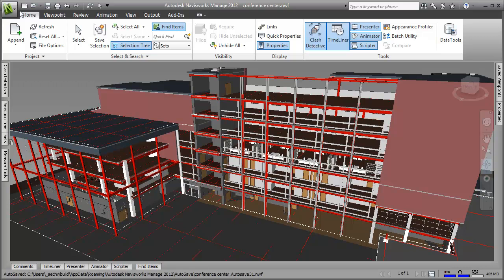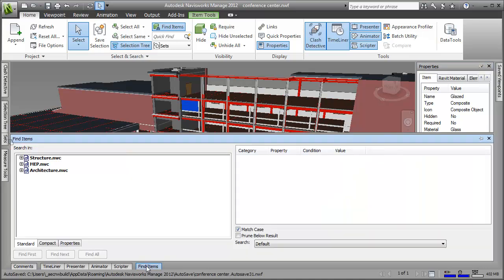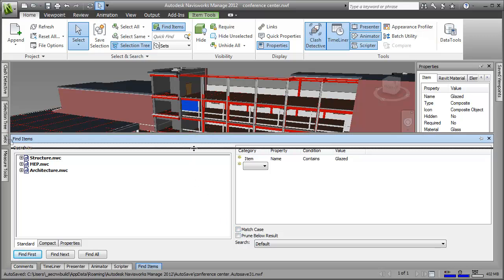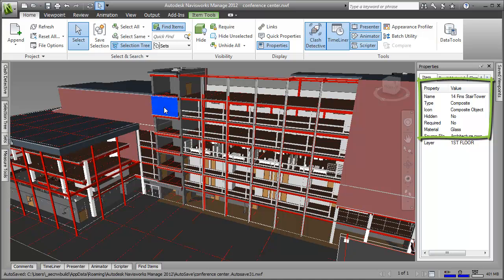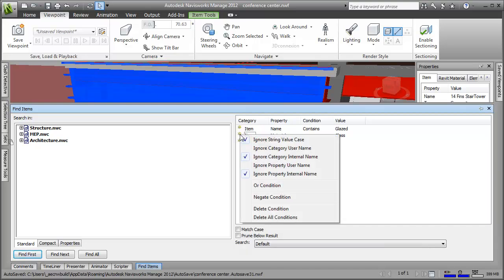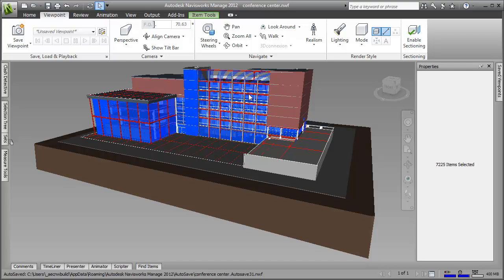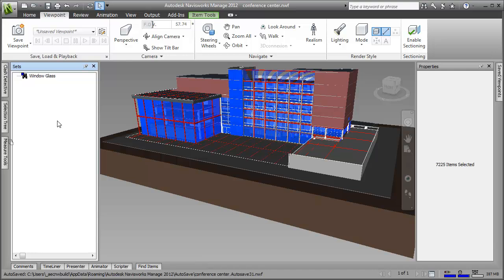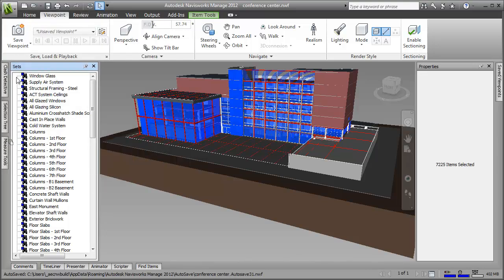Autodesk Navisworks — Creating Intelligent Groups of Objects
This Autodesk Navisworks Learning video shows you how to create intelligent groups of objects using search and selection sets. This makes it easier to review and analyze your project at each stage, and can save you a lot of time.